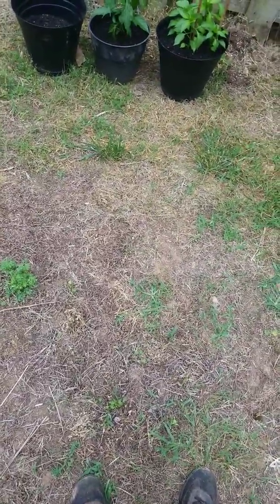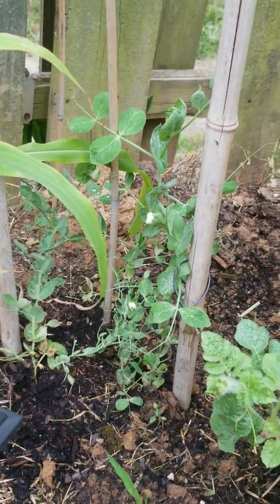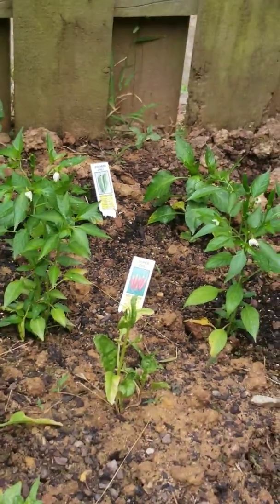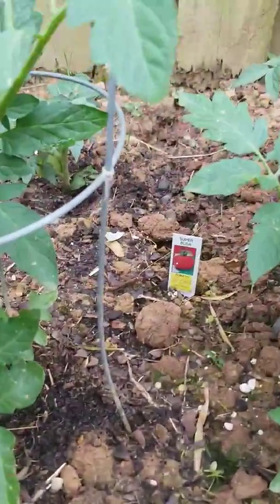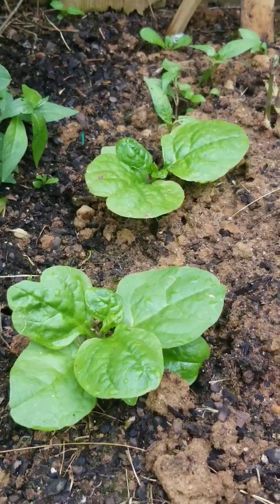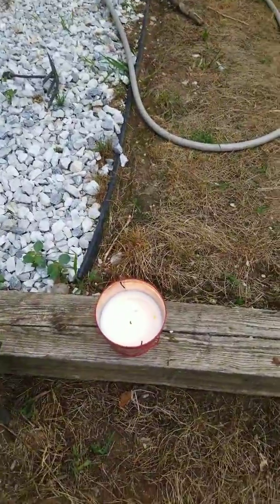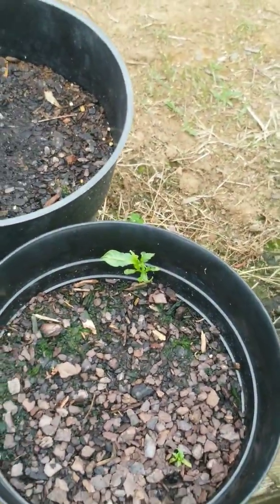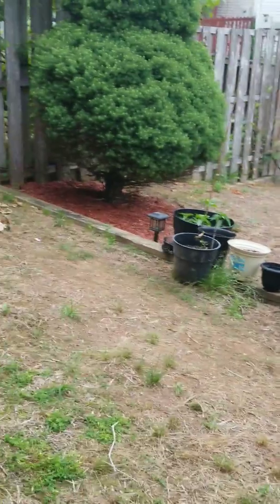Veg garden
Vegetable garden 2019, tomatoes, cucumber, chiles, squash, peas, habaneros and a lot more...